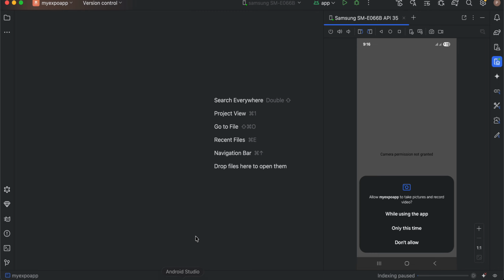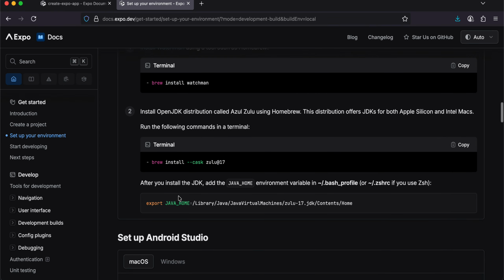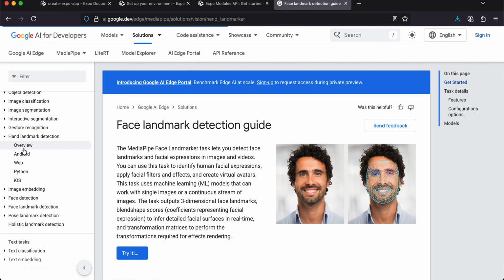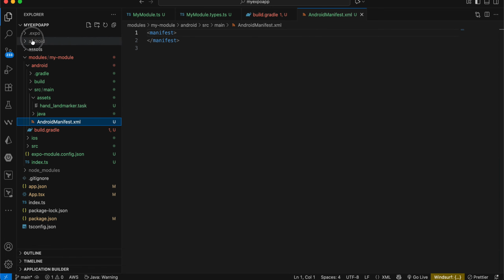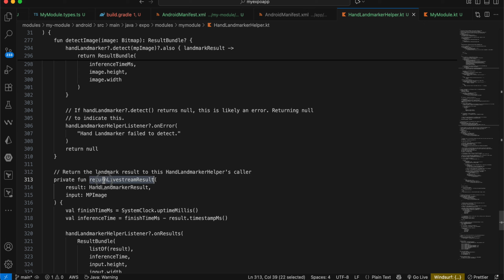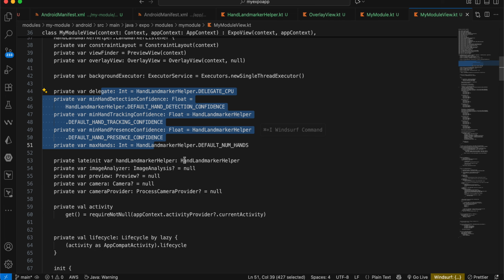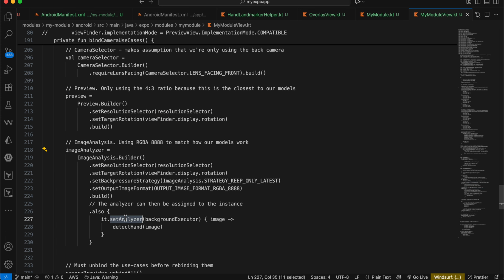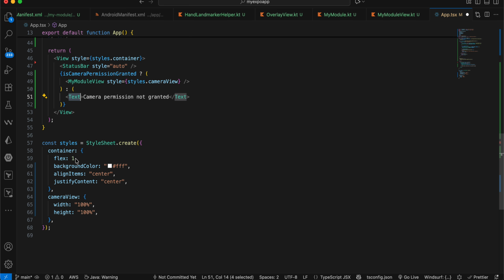How to Hand Landmarker Detection using MediaPipe on Live Camera Preview in Expo React Native Android